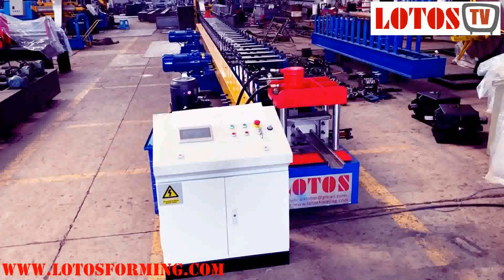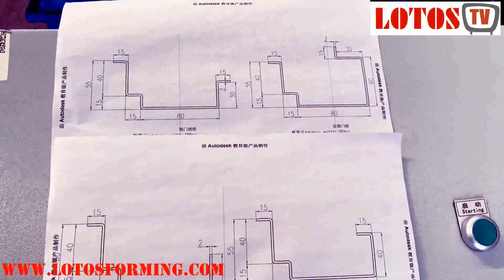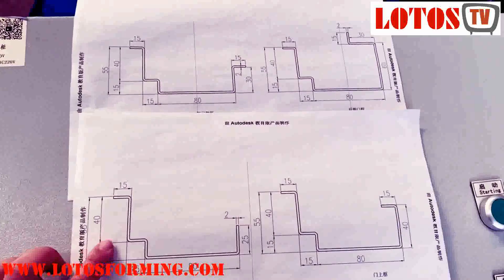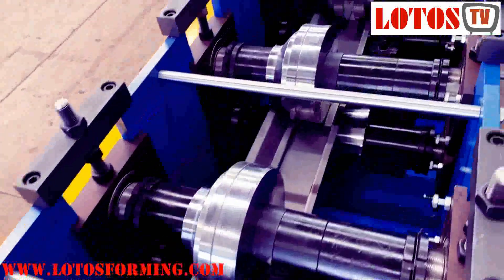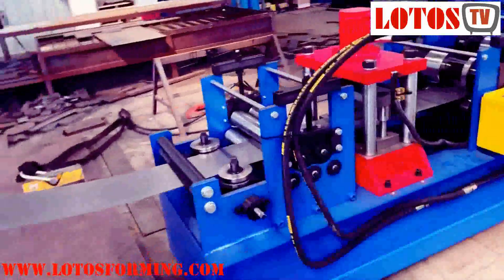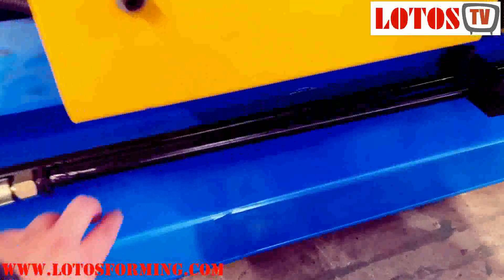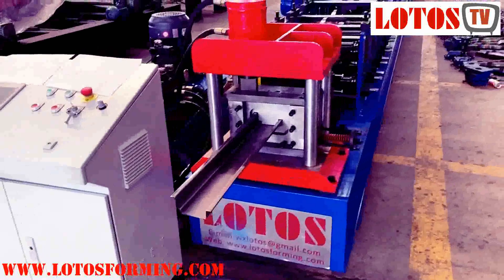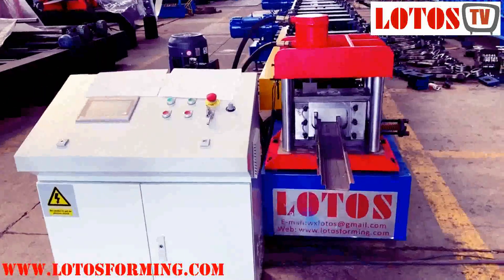Multi-size door frame making machine| Multiple roll forming machine"4 sizes combined into 1 machine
in this video, you can see full information and guidance about door frame machine, Multiple rolls forming machine for produce 4 sizes and design profile combined into 1 single machine.